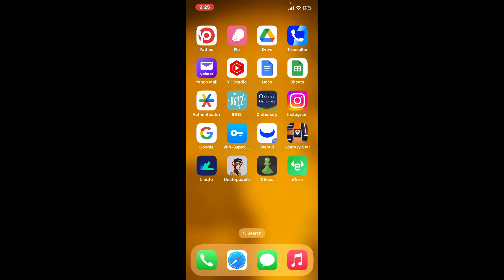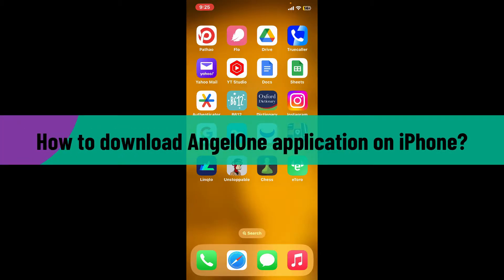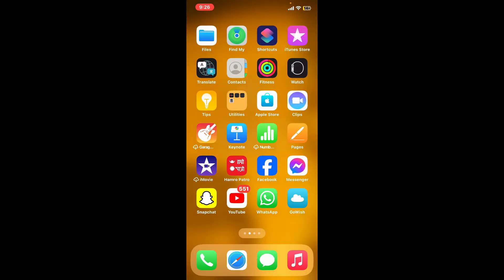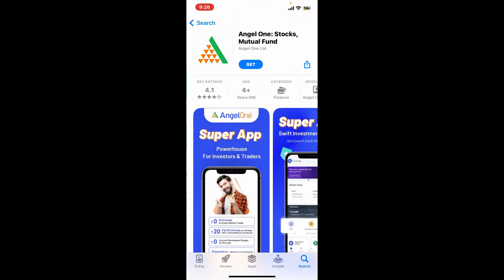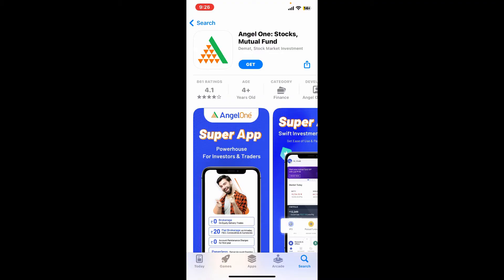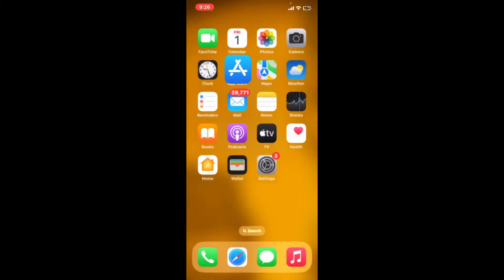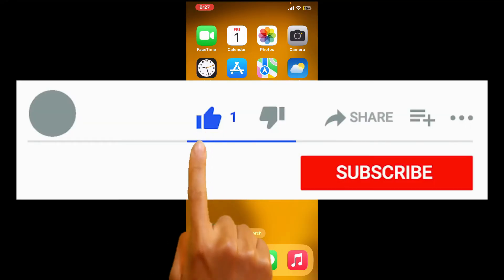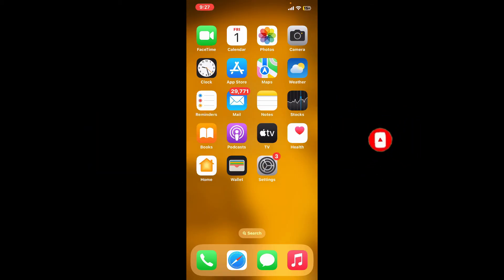How To Download/Install AngelOne App on iPhone 2023?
Unlock the power of financial management on your iPhone with the AngelOne app! In this tutorial, we'll guide you through the step-by-step process of downloading and installing AngelOne on your iOS device. Stay in control of your investments wherever you are – follow along for a hassle-free setup!"